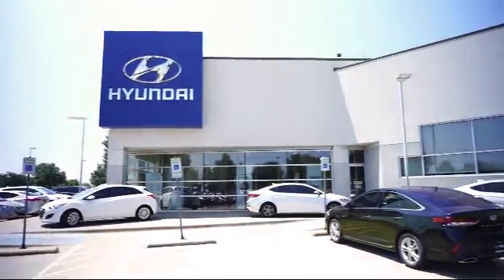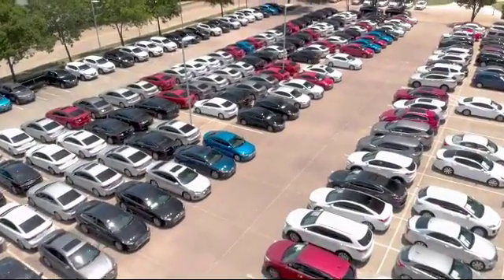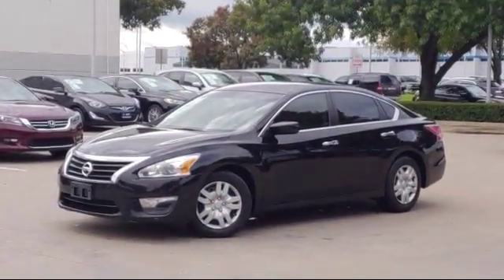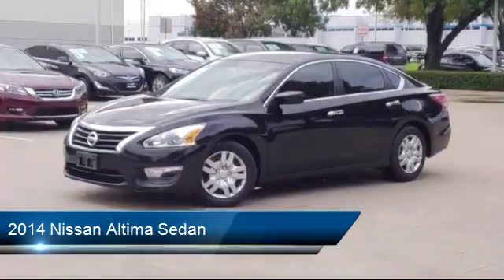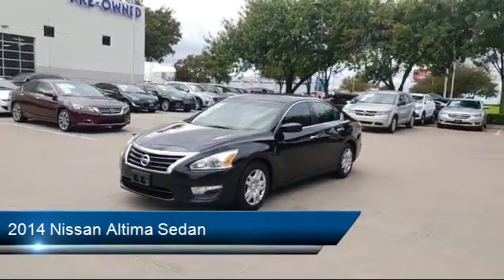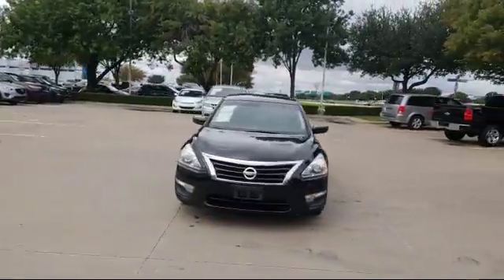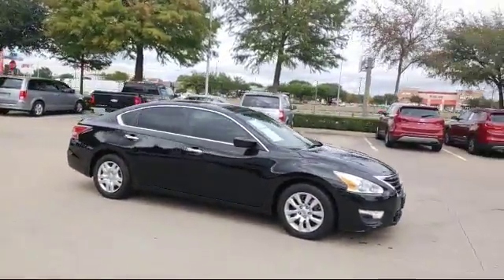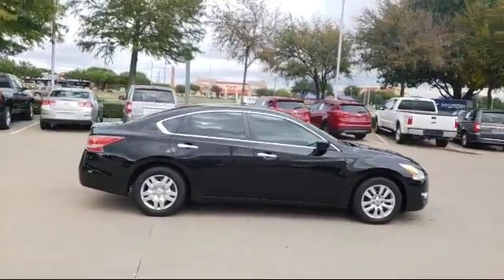2014 Nissan Altima Sedan Arlington Mansfield Grand Prairie Dallas Fort Worth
2014 Nissan Altima Sedan Stock Number: EC181527 Vin:1N4AL3AP4EC181527.

Vandergriff Hyundai
1120 I-20 West